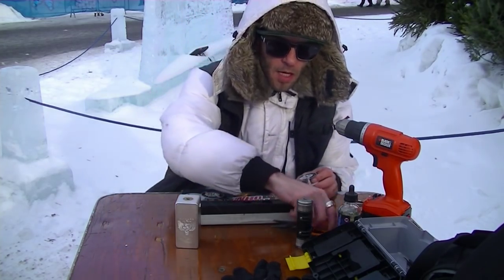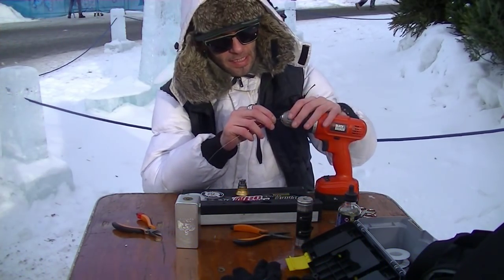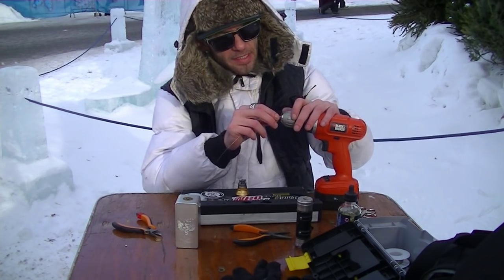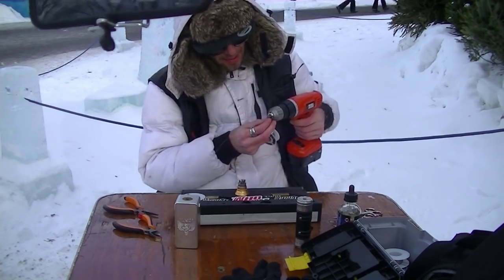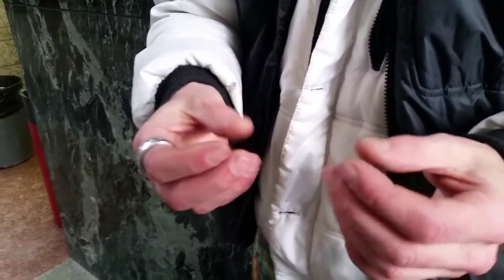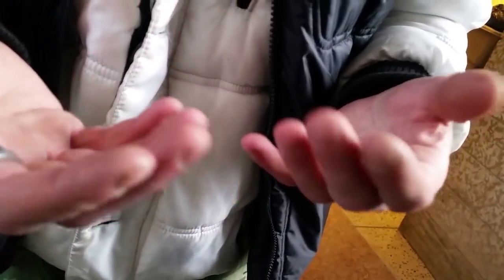FROZEN COIL BUILD STUNT -39 °C ( Attempt ) Awareness Message !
This Is  another Coil Build Stunt Attempt ,  To Build with Frozen Hands.
for awareness about ( Fibromyalgia ,arthritis, and more )

Well The Attempt Fail , but with great Respect For who suffer from them terrible disease .

     I LOVE YOU MOM